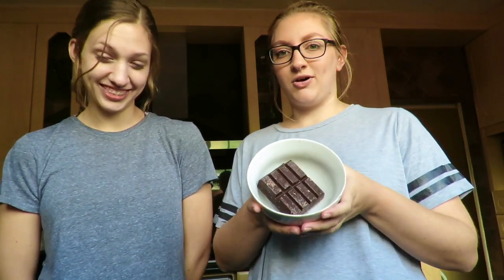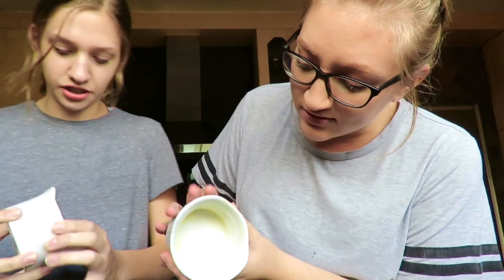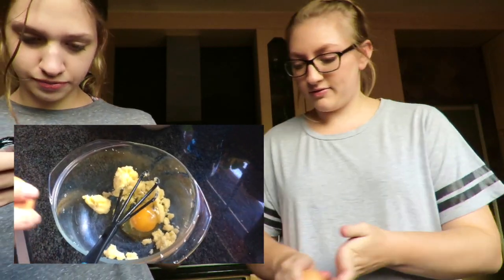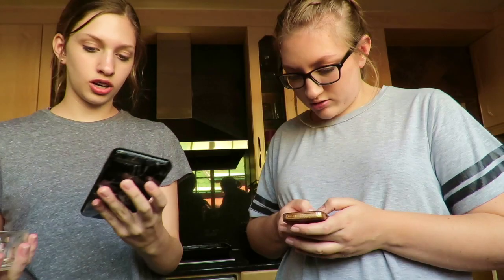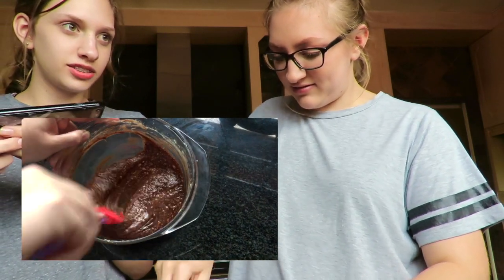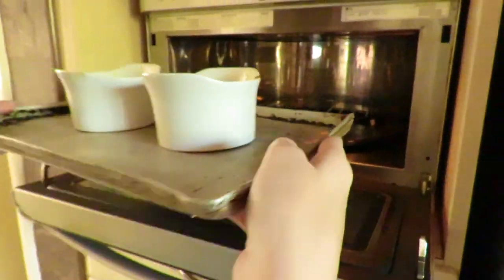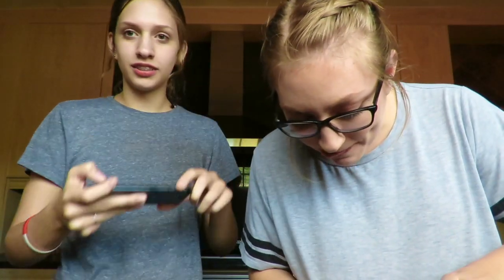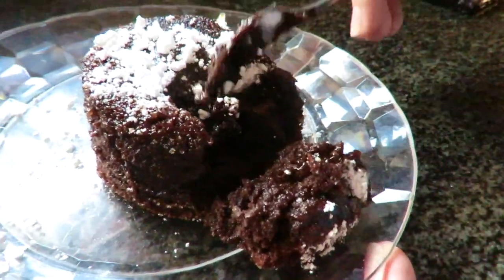Making Lava Cakes (kind of a fail)